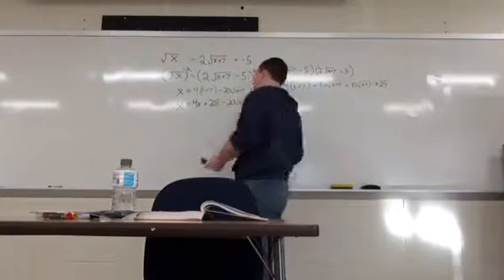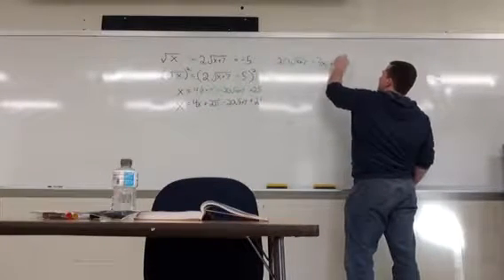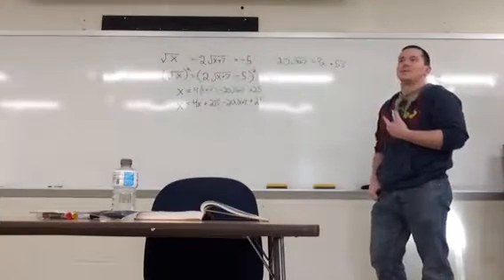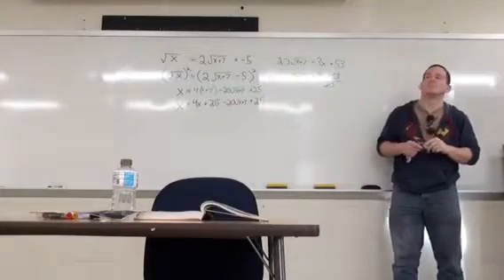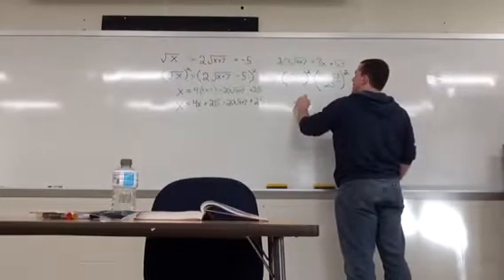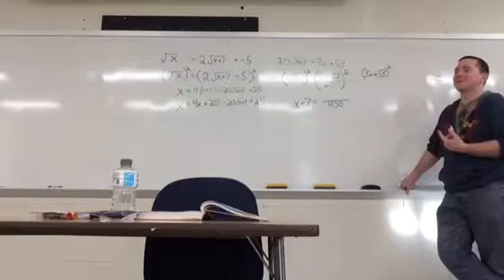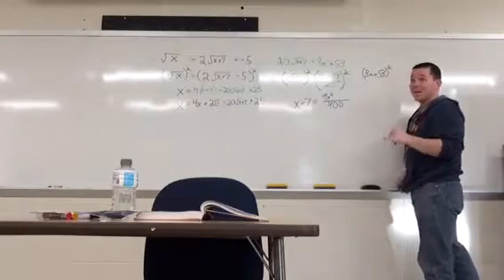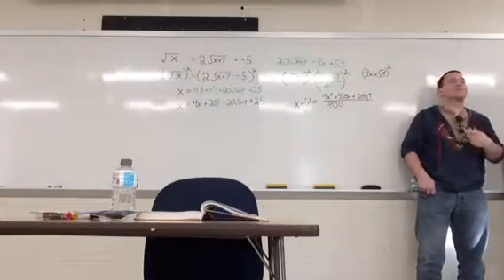Section 1.6 radical equations part 2